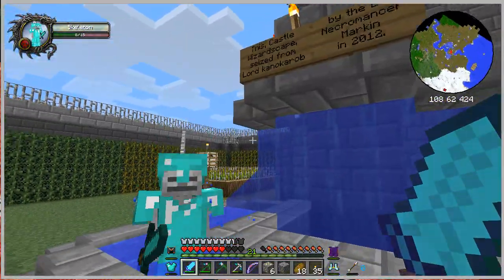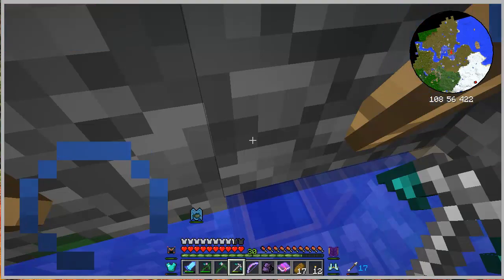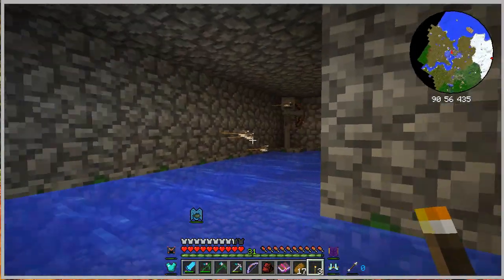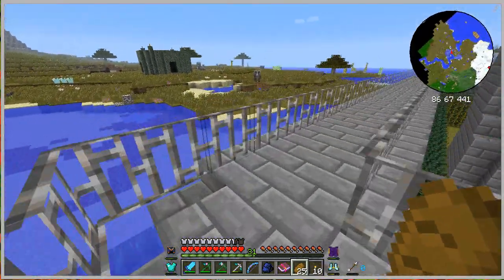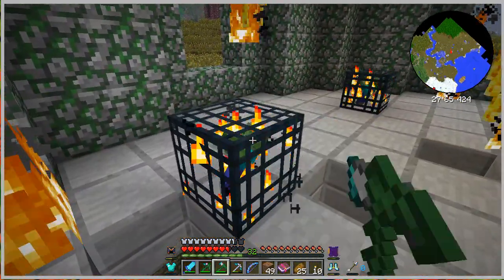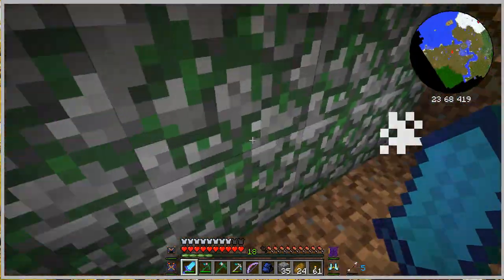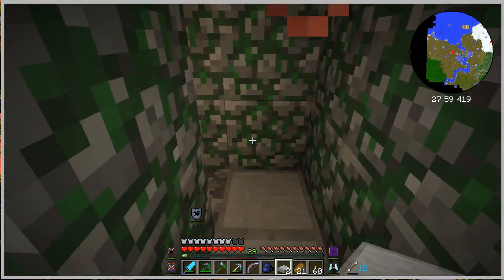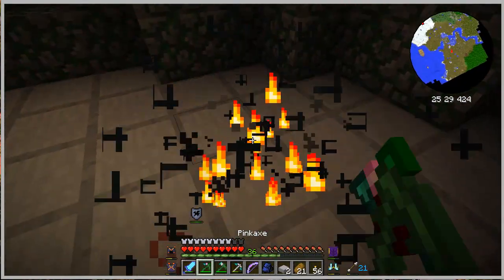Hexxit Let's Play Part 06 - Castle and Tower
This is my 6th video of the series and we found among lots of battles, an amazing double blaze spawner!
Sorry for the delay to post it, but yesterday youtube was having problems with the edit mode.